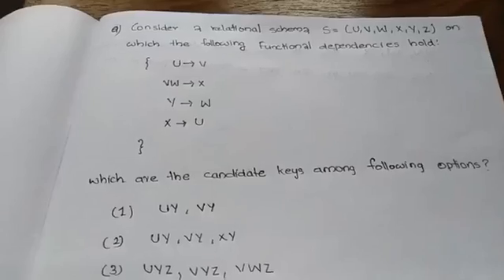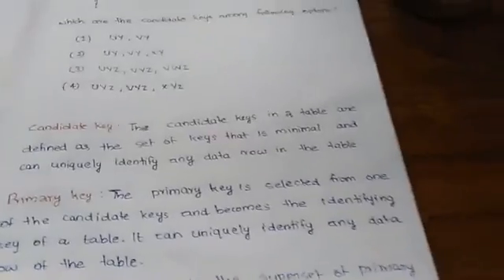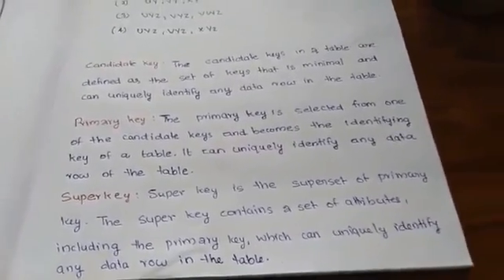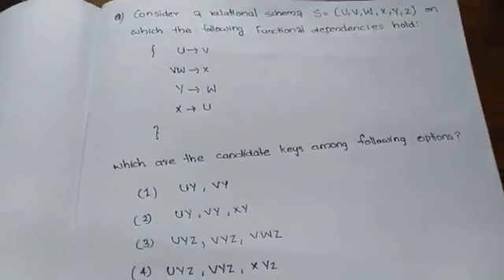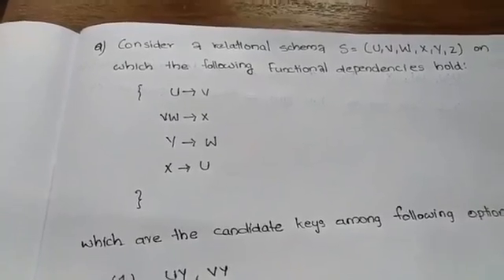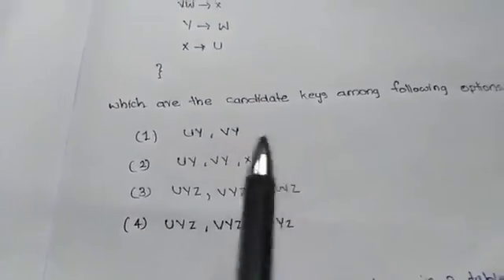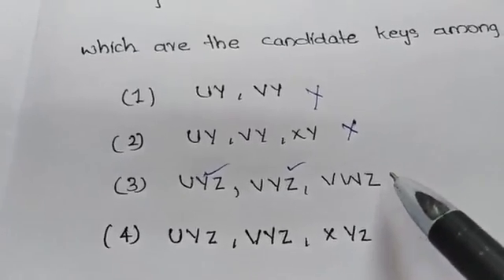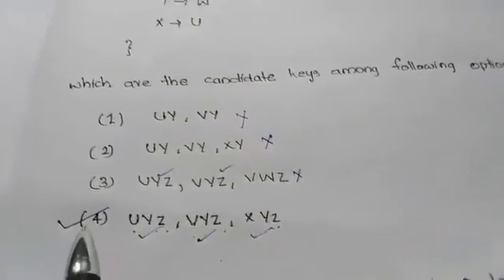NTA UGC NET CS Solution of DBMS Q . NO 1 | by Arsheena - Student of UnifyStudy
NTA UGC NET CS Solution of NTA UGC NET CS Solution of Set Theory Q . NO 1 | by  Arsheena - Student of UnifyStudy.
UnifyStudy -United Information for You : Students starts Teaching. Help each other to crack the exam. Share your knowledge more more and more